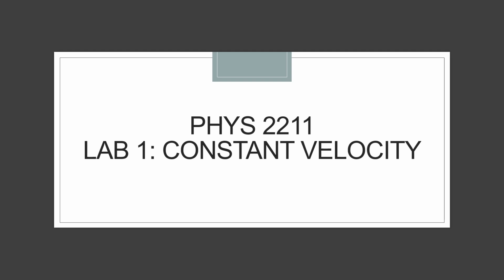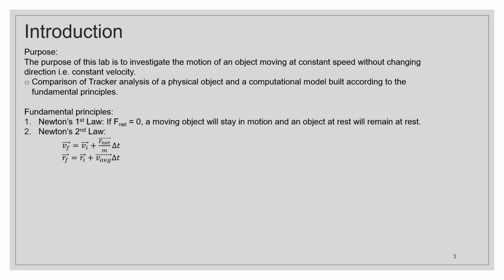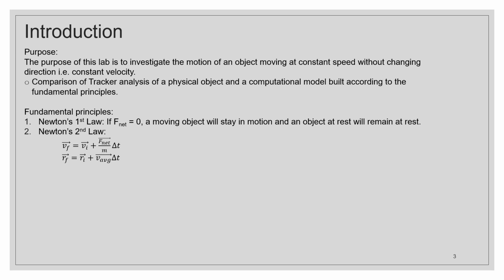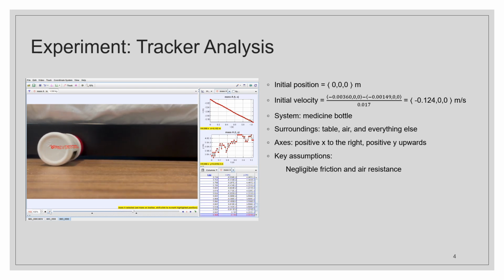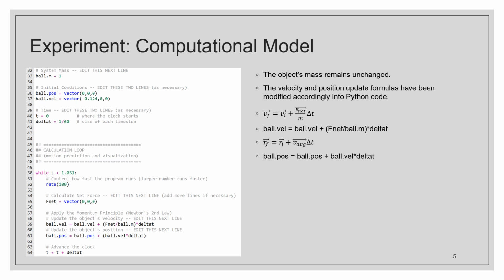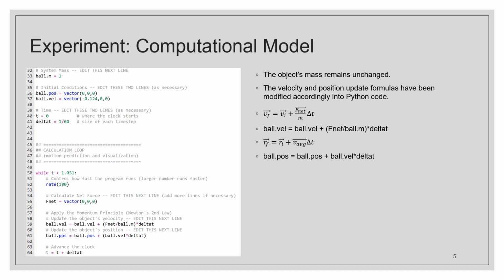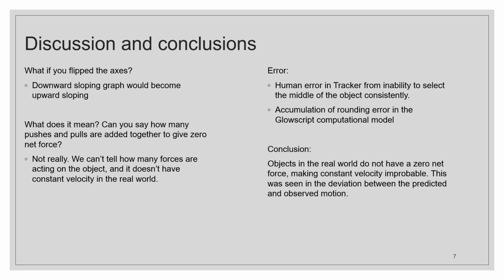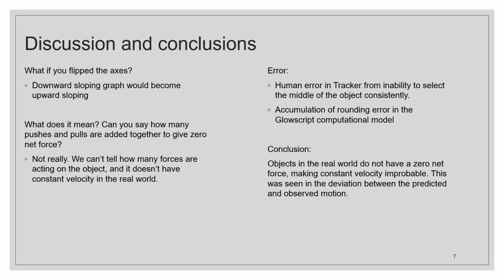PHYS 2211 Lab 1: Constant Velocity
Summer 2024
Glowscript code: